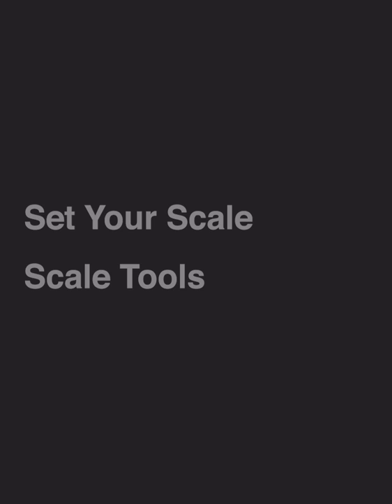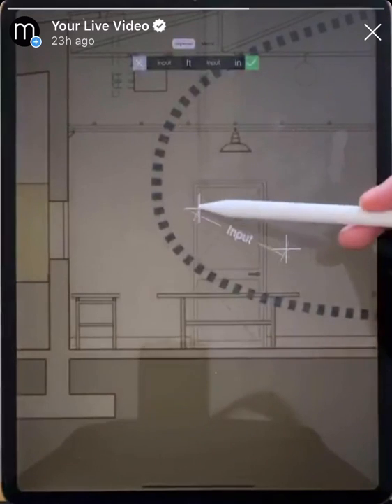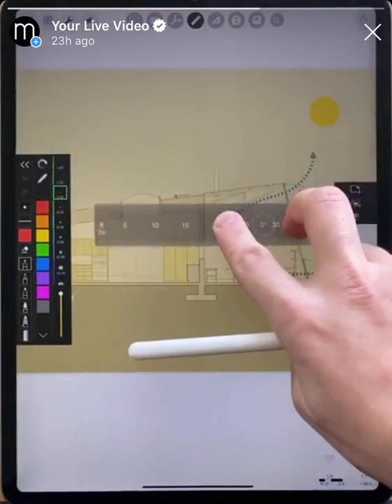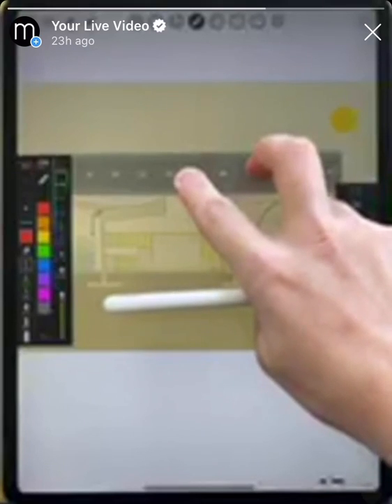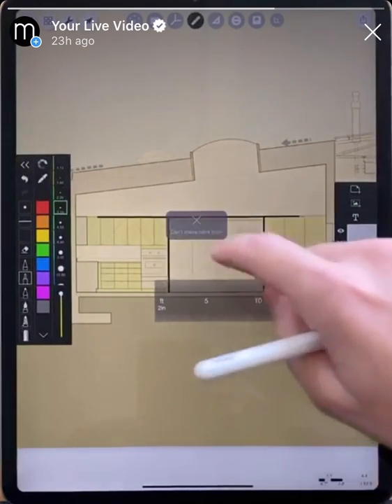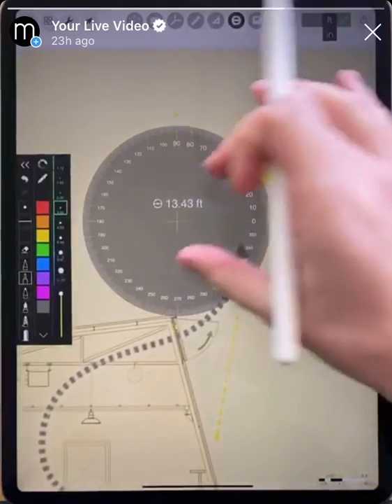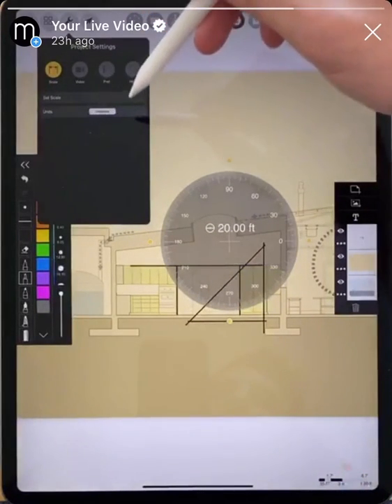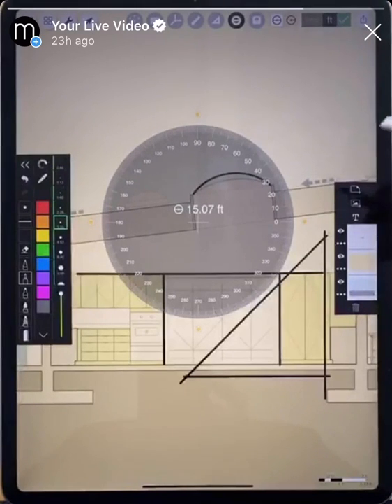How to Draw to Scale with a Ruler, Triangle & Protractor - Morpholio Trace Tutorial for iPad Drawing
➕ Timestamps
How to Set the Scale of Your Drawing
0:21 Set Your Scale Intro
0:45 The Scale Button
1:04 Register Units

How to Draw with Scale Tools
2:17 Scale Tools Intro
2:33 Scale Ruler
3:44 Scale Triangle
4:19 Scale Protractor

➕ Credits
Cover drawing by WORKac.
Featured drawing by WORKac.